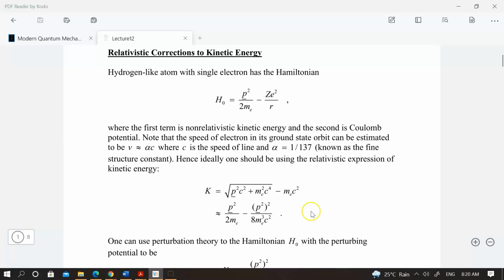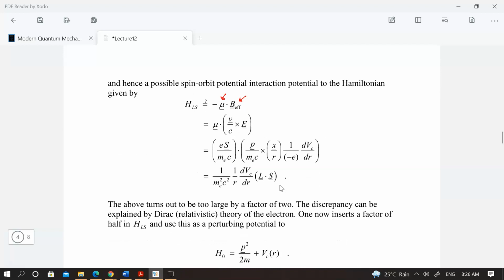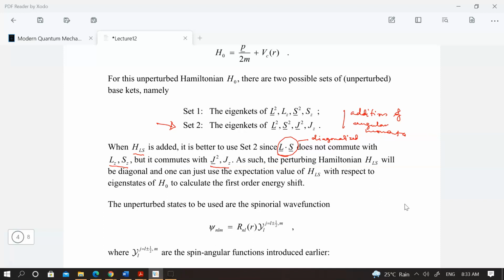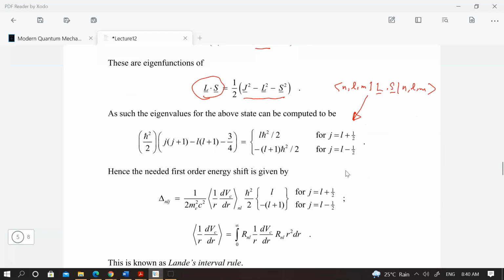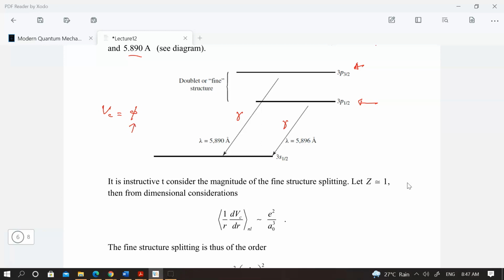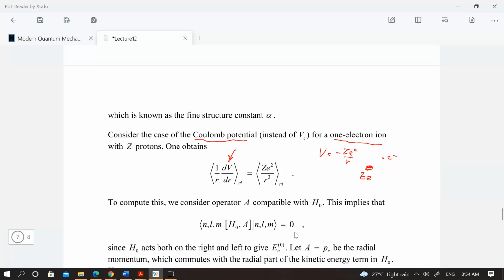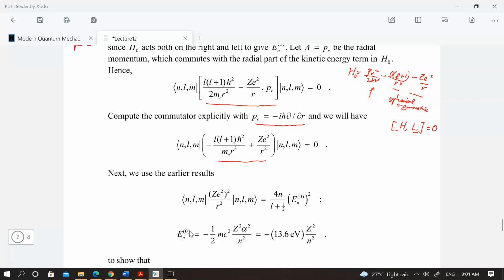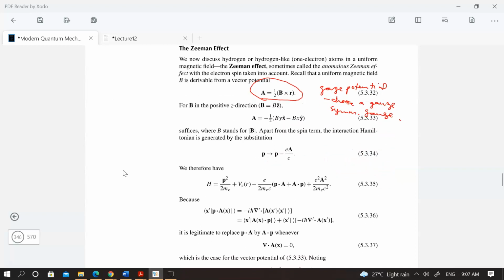PHY4603 Lecture on June 14, 2021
Advanced Quantum Mechanics lecture on Monday, 14 June 2021 on time independent perturbation theory for spin-orbit interactions.